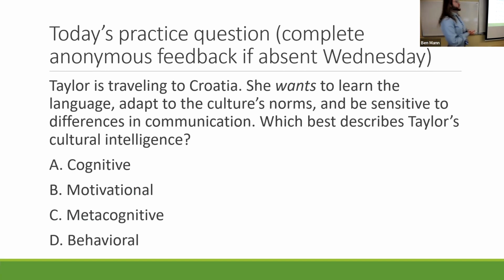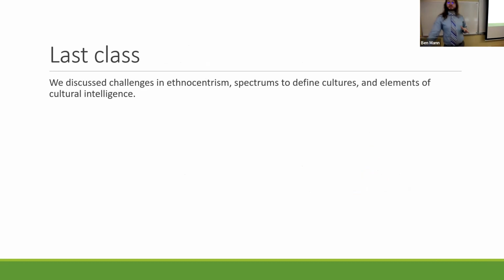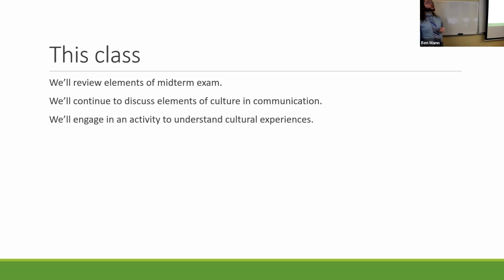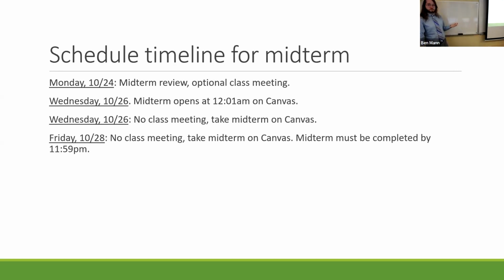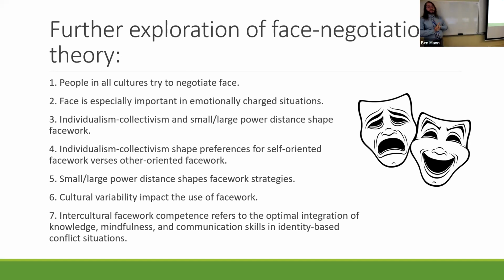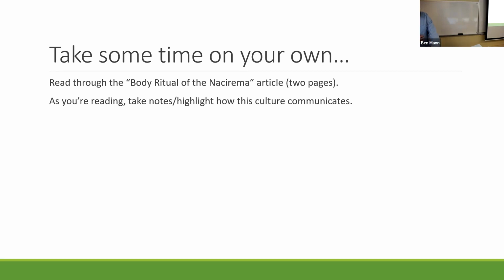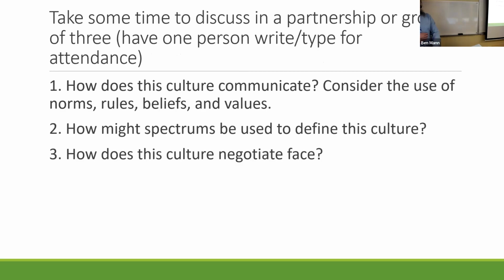COM 111-001 - 10/21